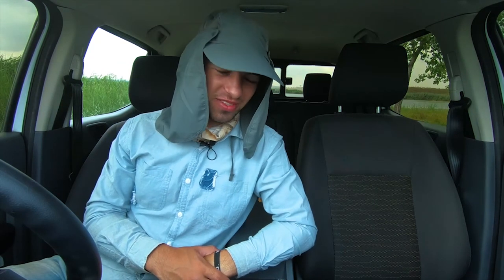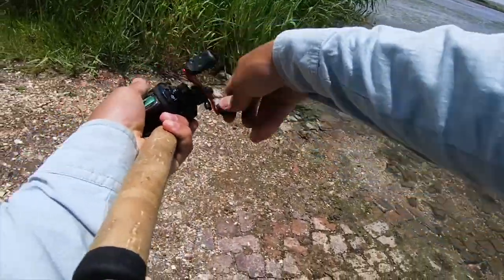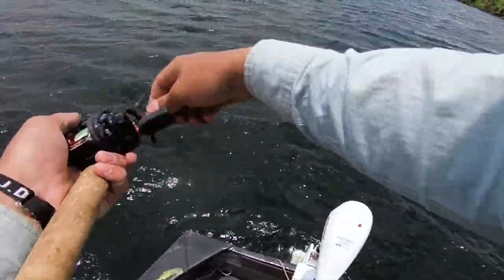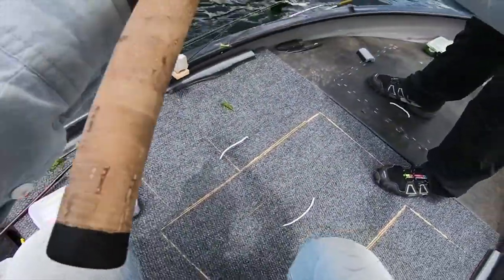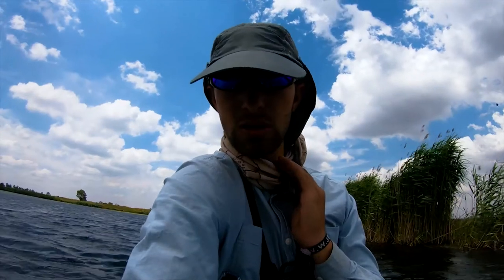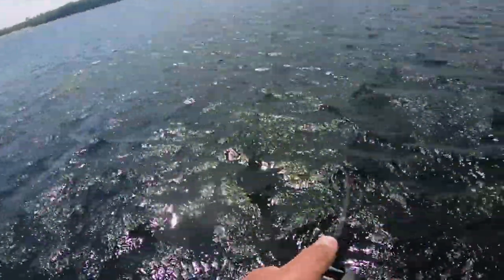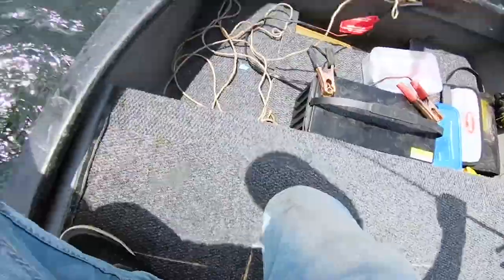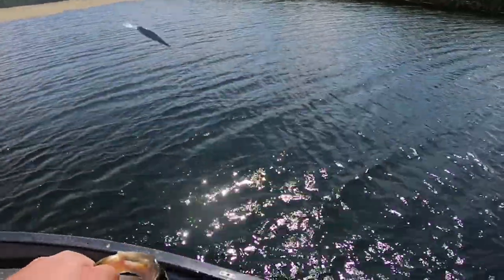GoPro Hero 6 Hands On TEST - Full bass fishing experience!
In this video I take the new GoPro Hero 6 black on a full bass fishing experience, I do a hands on test and see how the camera performs. There is still some things GoPro need to fix in the new GoPro Hero 6 like the grainy footage aswell as the stabilization that doesn't always work fully even at low settings. The camera still supprised me and got some dope B-rol and cinimatics along with the fishing action. One big drawback is still the terrible sound on the GoPro Camera's as you will hear.

Ship them to me:
60 Kurper Street
Bonaero Park
Johannesburg
South Africa